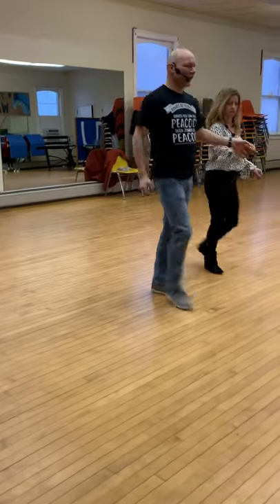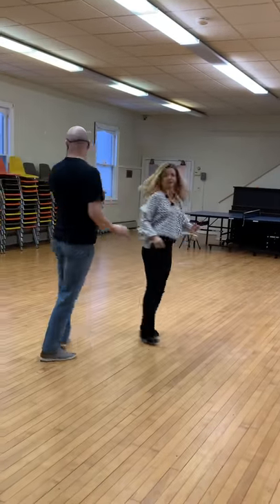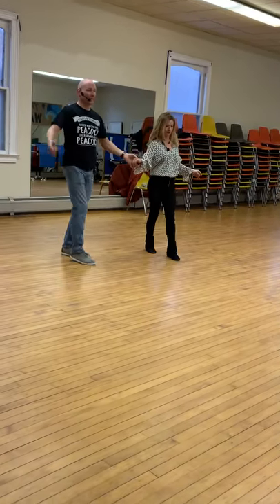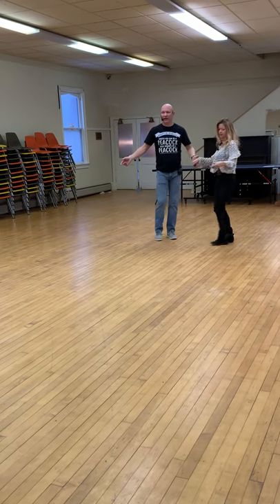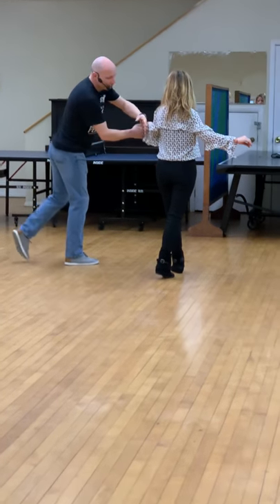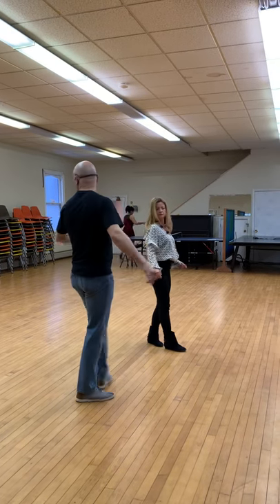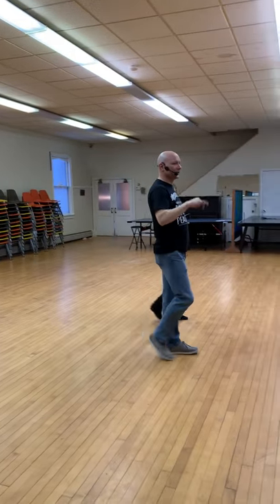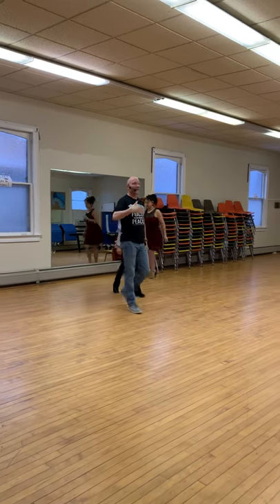Two Step Lesson 6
Lessing Six of Two Step